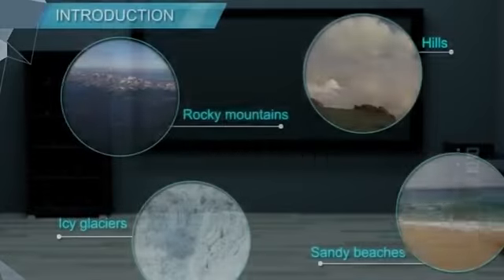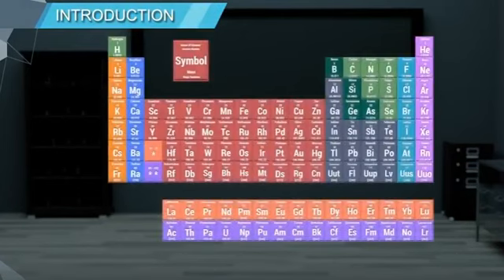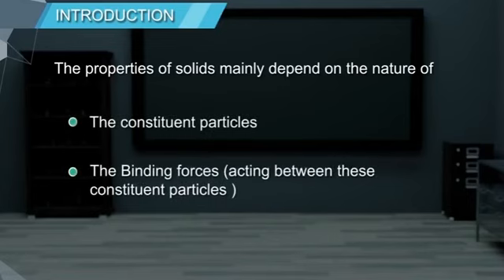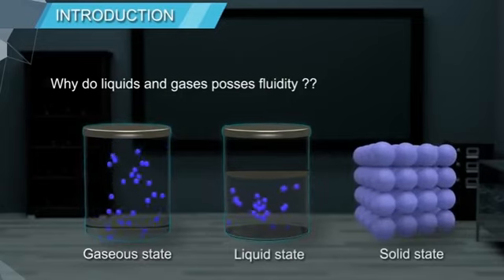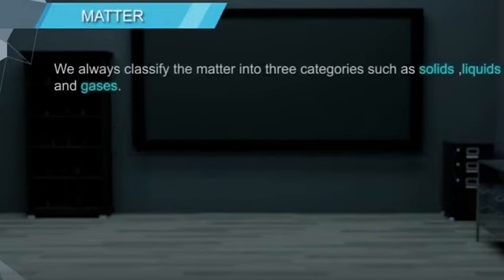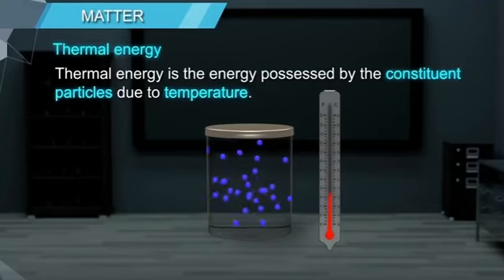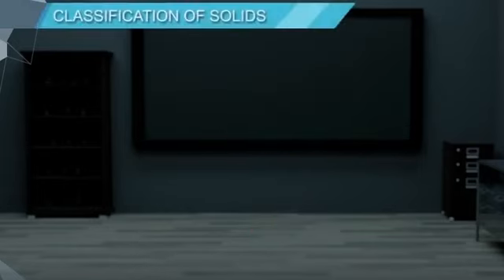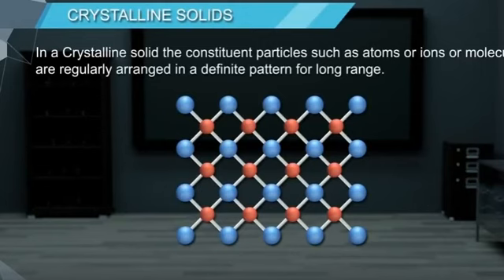15. HSC - Chemistry - Theory - SOLID STATE Lecture 1